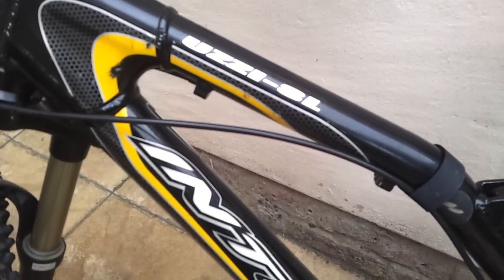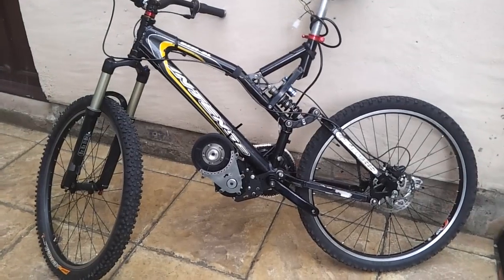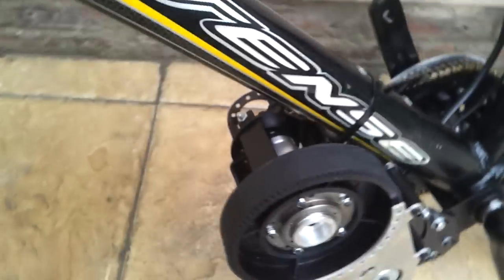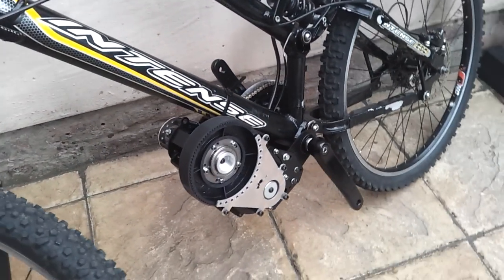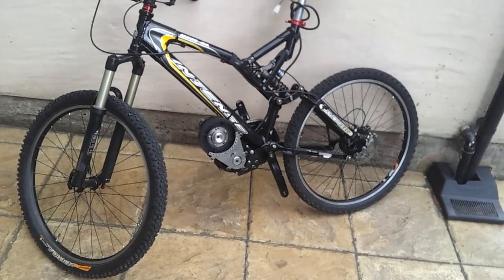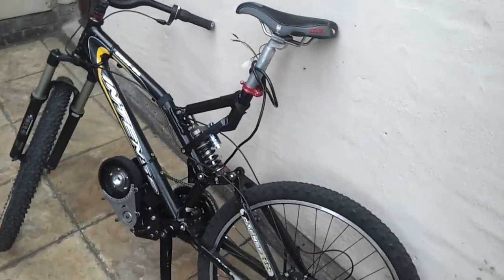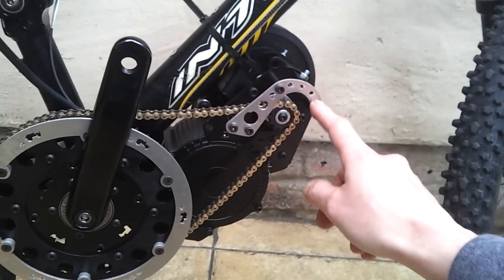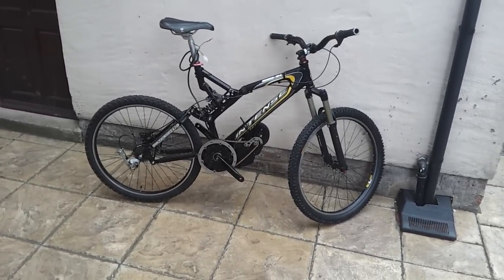Electric bike project...gets a lighting rods kit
Electric bike project...gets a lighting rods kit, 1500 w
Lightning rods motor arrives for ebike with cycle analyist v3 and throttle.      lightningrodev.com